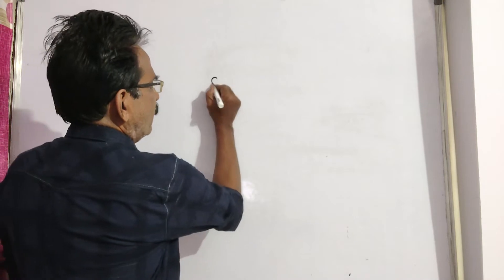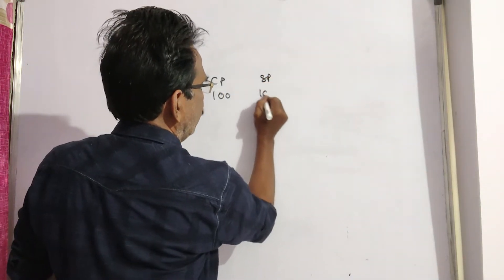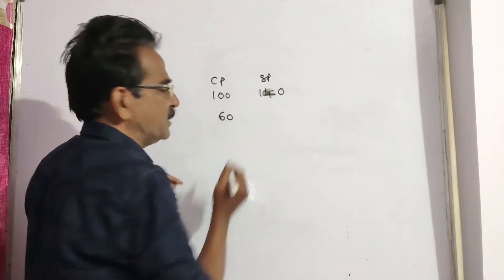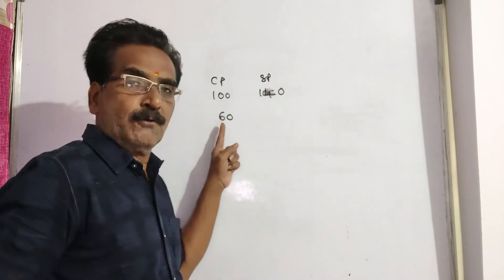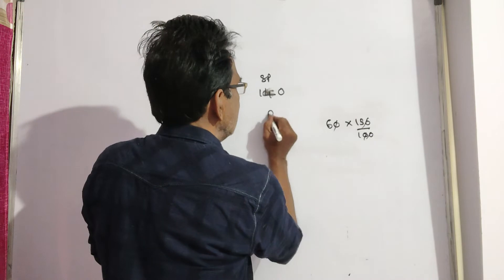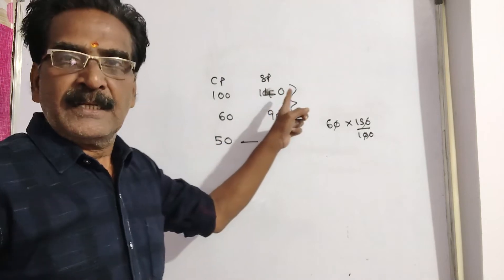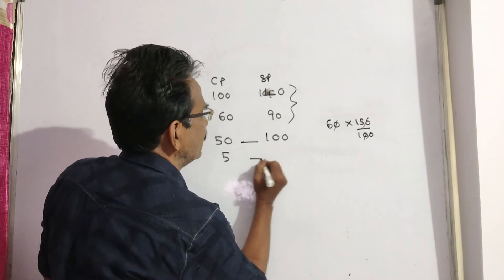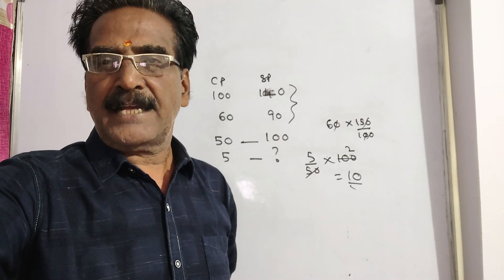A man sells an article at a profit of 40%. If he had bought it at 40% less and sold for Rs.5 less, h